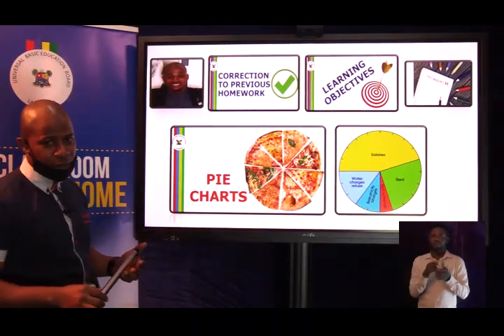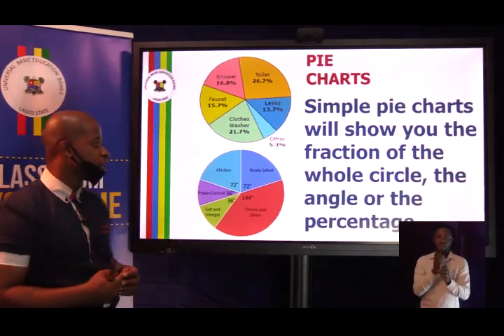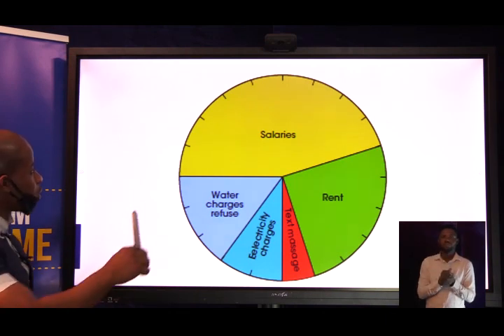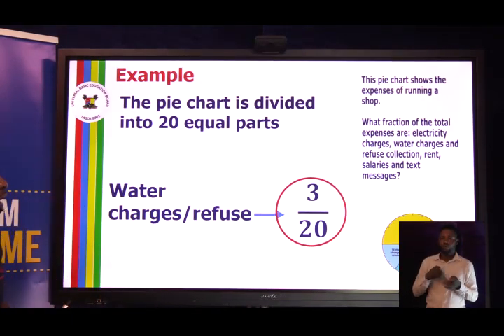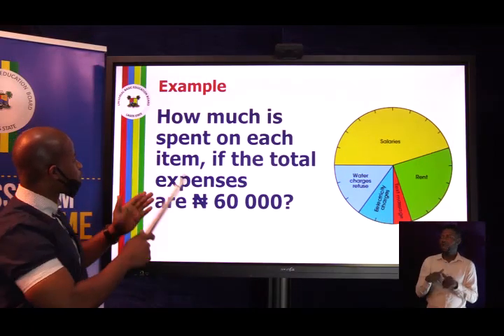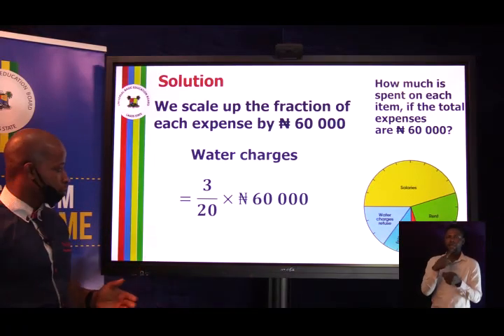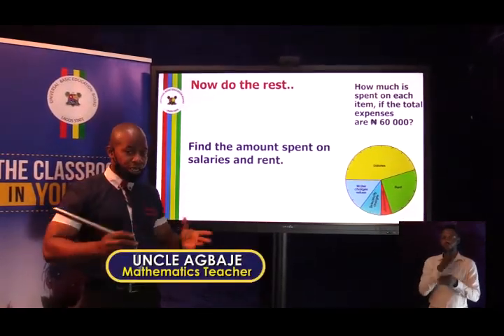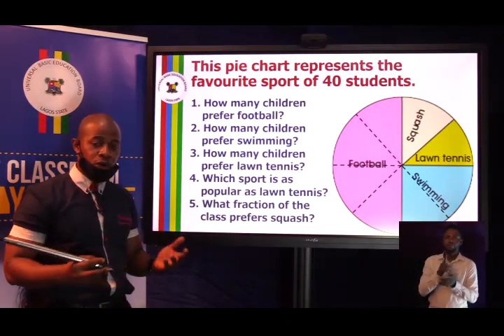LASUBEB CLASSROOM IN YOUR HOME- MATHEMATICS LESSON 15